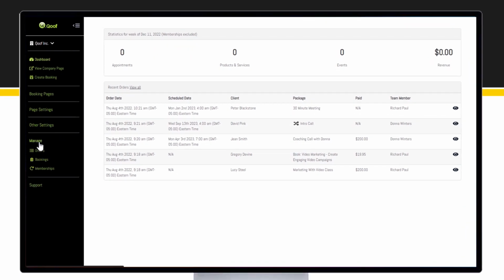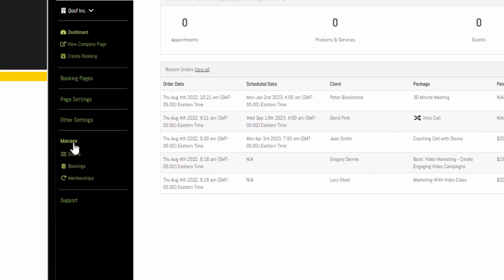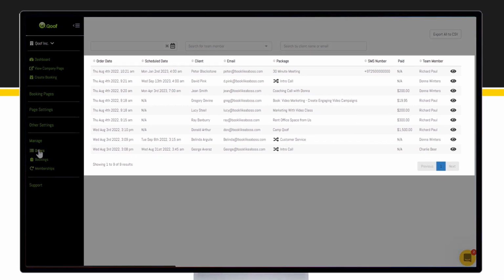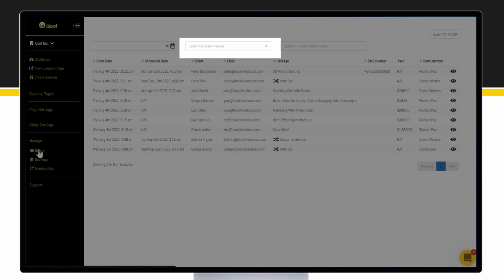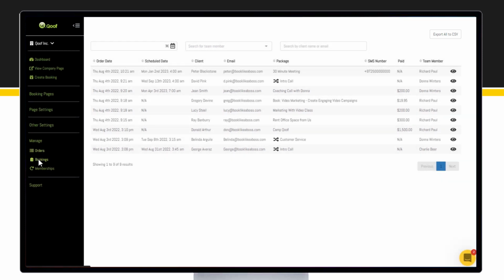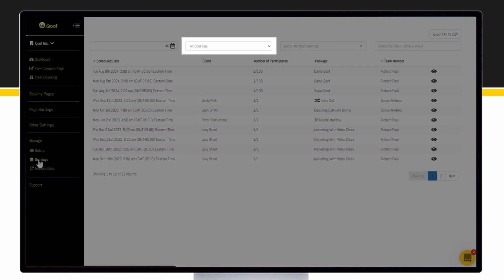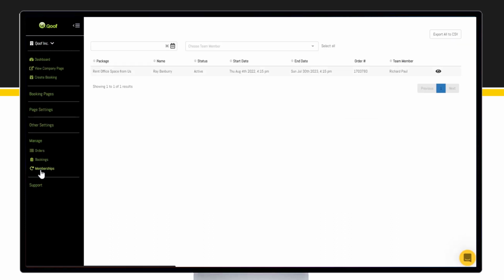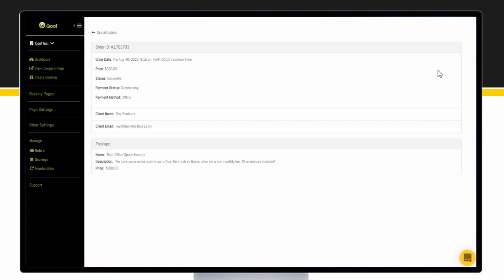Company orders and bookings | BLAB Company Tutorial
Learn how to check out and view all of your orders and bookings at a global level in Book LIke A Boss.